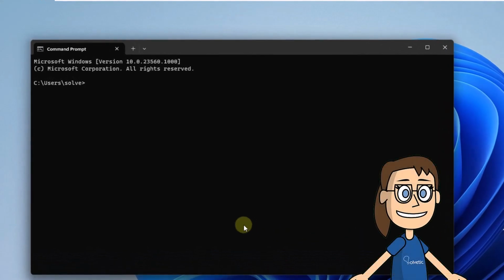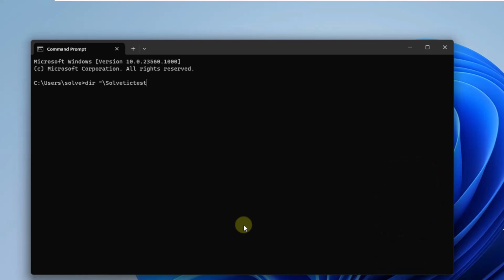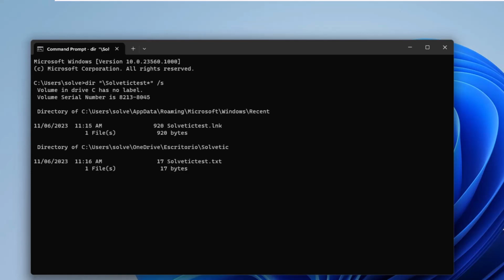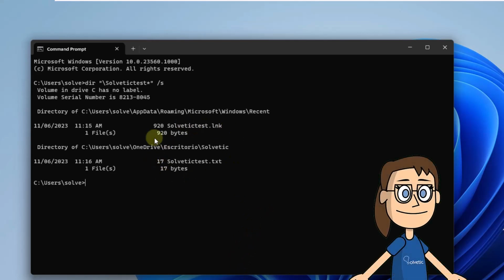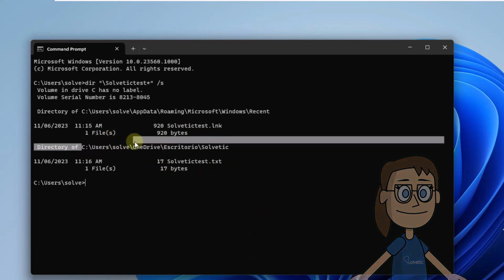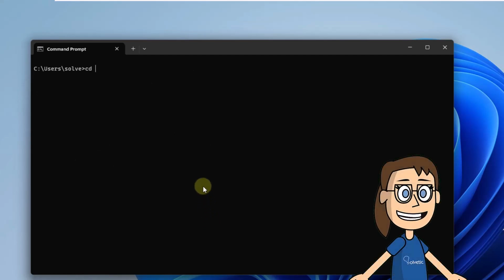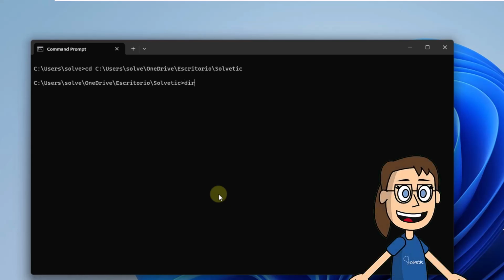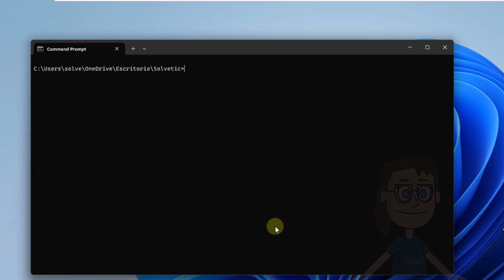FIND and OPEN FILES CMD WINDOWS ✔️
Welcome to Solvetic channel!

When navigating through the intricate file system of Windows, the command prompt, commonly known as CMD, can be your powerful ally. Whether you're trying to "find and open files CMD Windows," or you need to quickly access documents using command line magic, this guide is your go-to resource. We'll show you how simple commands can turn file searching and opening from a chore into a seamless part of your digital routine. Don't forget, if this video assists you in mastering CMD tricks, do drop a COMMENT and a LIKE to support us. Let's dive into the command prompt and unlock new levels of file management efficiency!

🔹COMMANDS🔹
dir “\name*” /s
cd file_path
dir
"file"